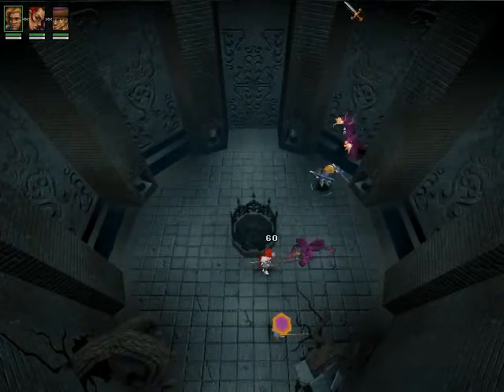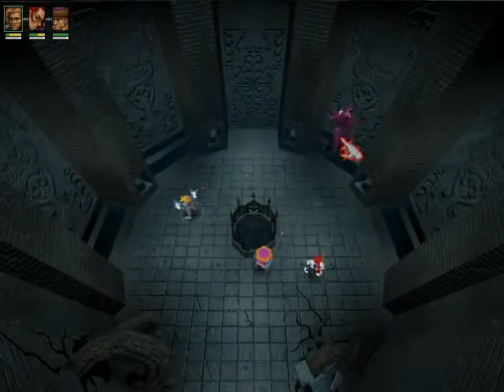Let's Play Silver - 50 - Argh!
And this room is even than the previous one for two reasons:

1) The layout of the room sucks
2) I don't have the whole room on my screen which makes navigating a pain

Argh!